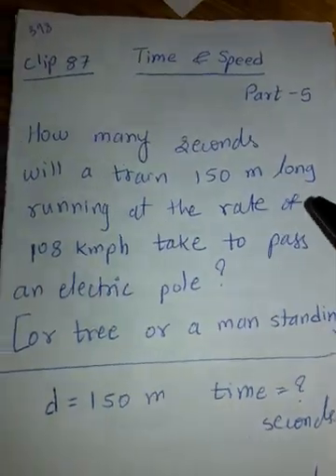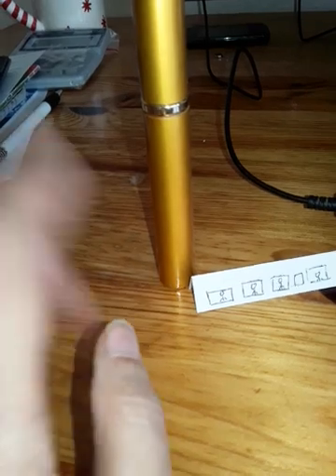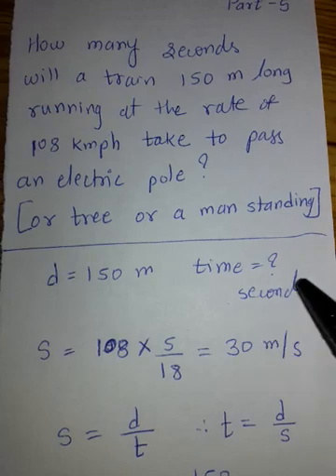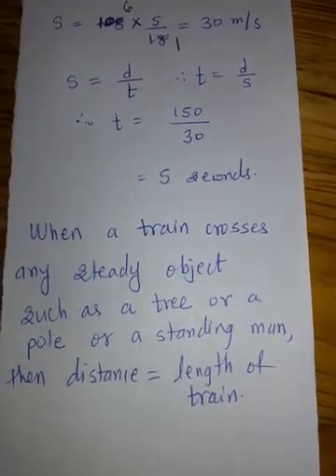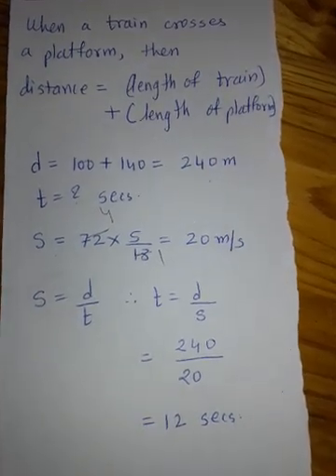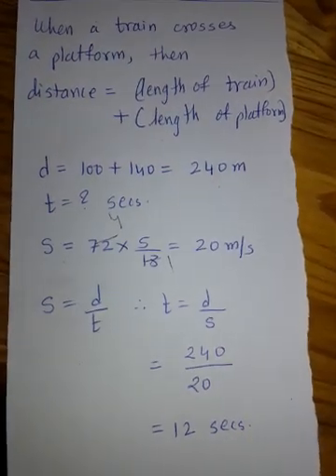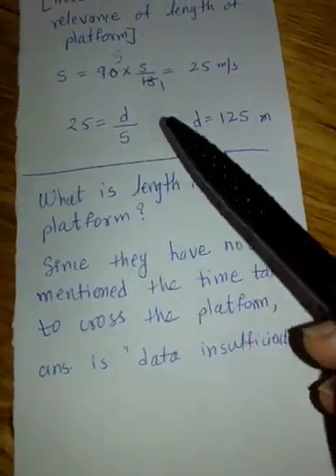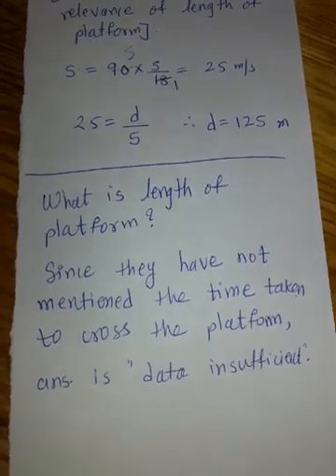Clip 87 * Time and Speed, Part-5. Train crossing a platform or tree or pole